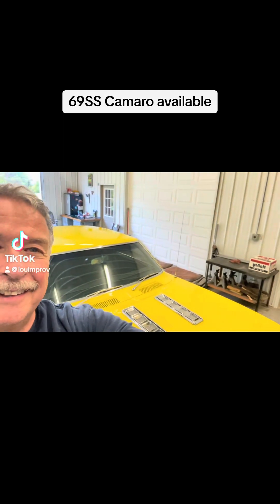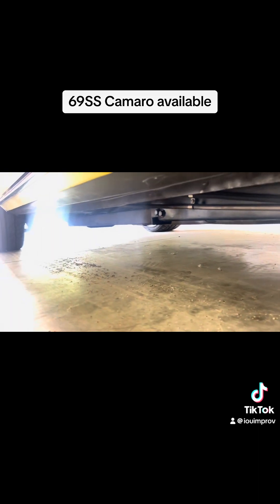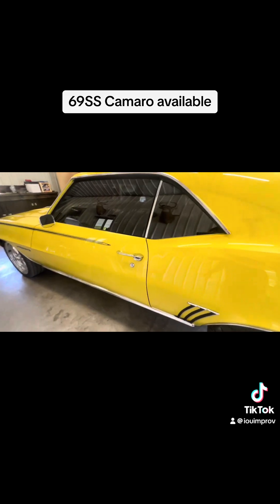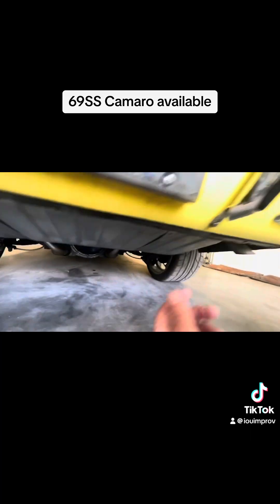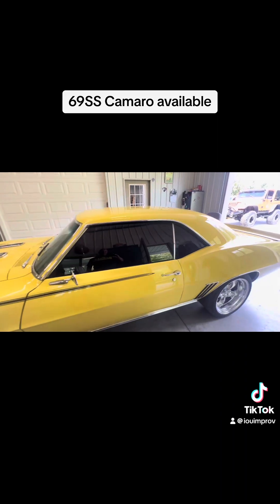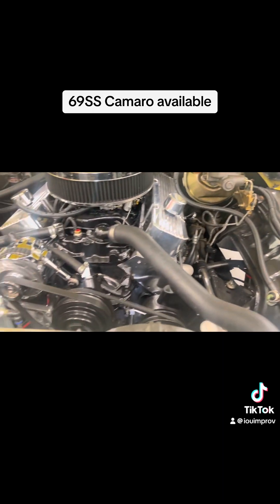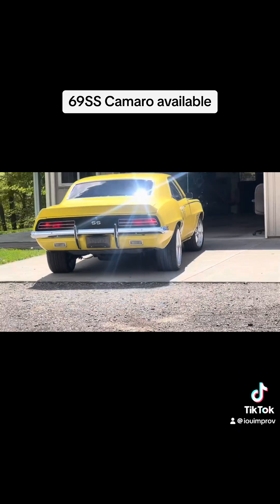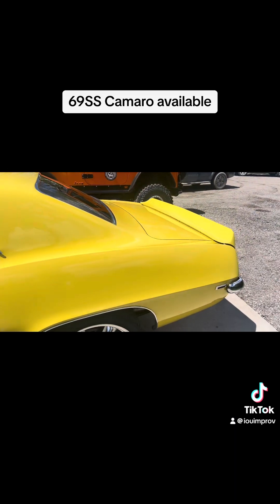May 23, 2024